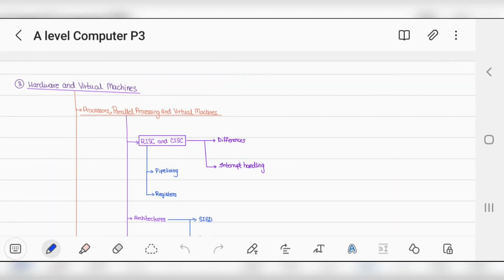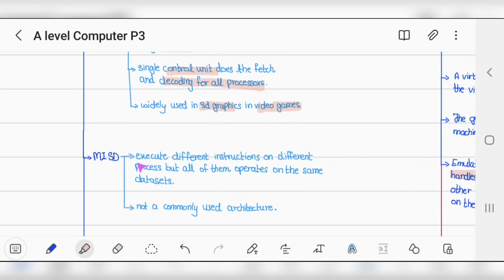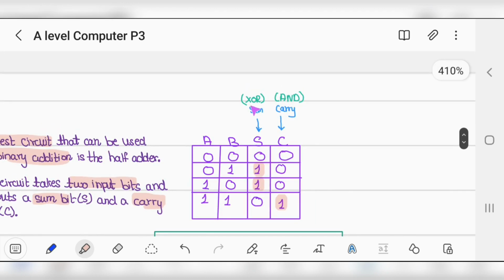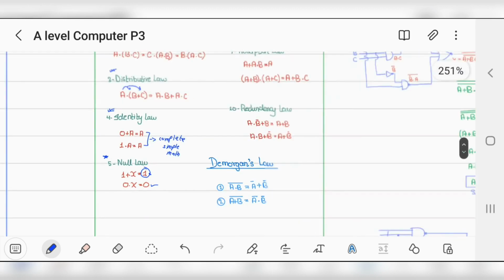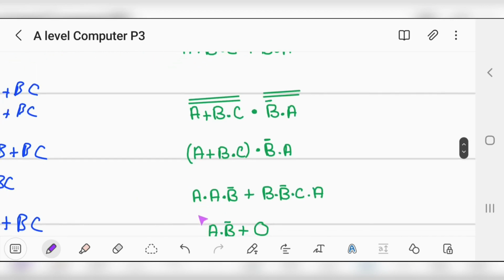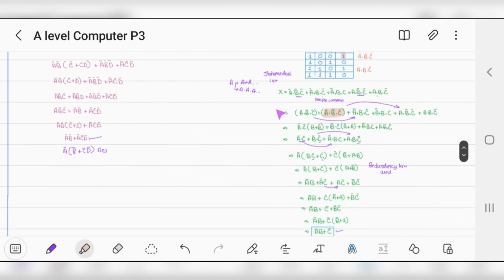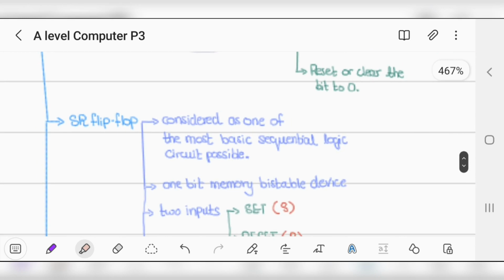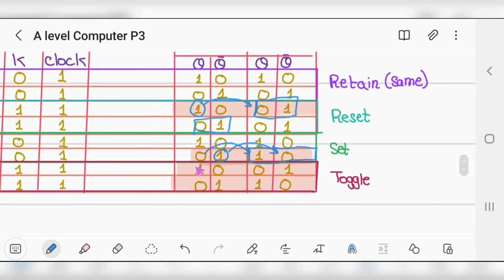A level Computer Science (9618) P3||Ch#3 Hardware And Virtual Machine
00:55  CISC and RISC

07:13  Architecture

10:41  Parallel Computer System

17:48 Logic Circuit

24:49 Boolean Algebra

45:22 Karnaugh Map

53:57 Flip Flop (SR-JK)